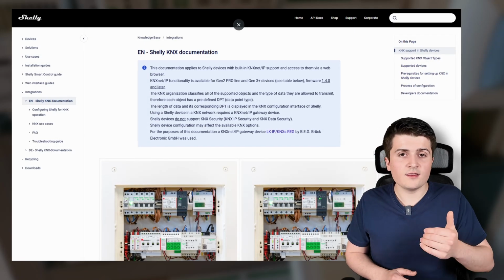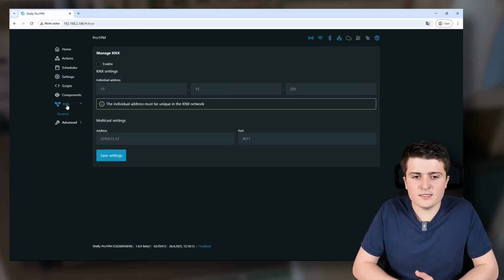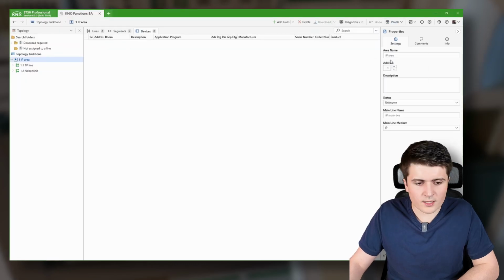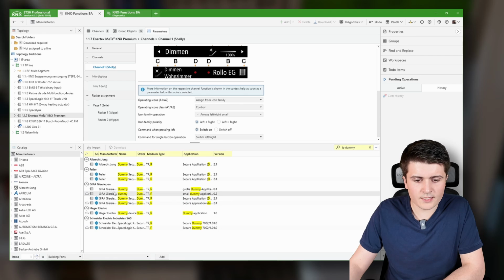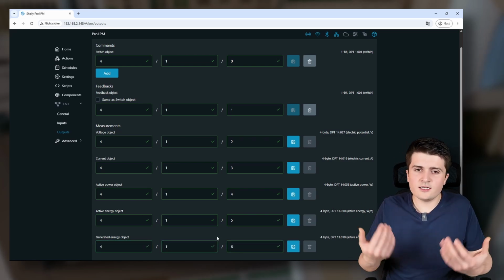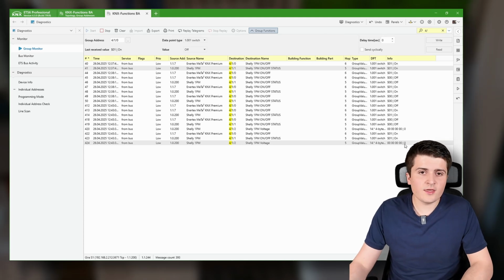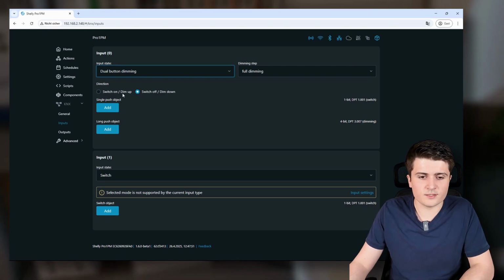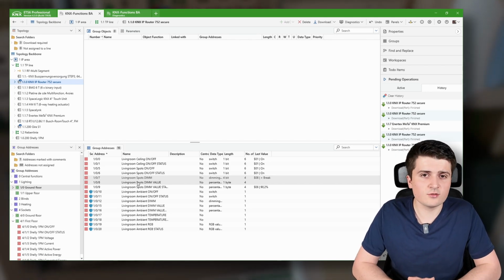Connecting Shelly to KNX - Step by Step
Shelly and KNX – two systems with very different approaches. But since Light + Building, Shelly officially supports KNX integration.
In this video, I’ll show you step by step how to connect a Shelly device to your KNX installation:
– How the communication works
– Where the limits are (and what still needs improvement)
This is not a workaround or third-party bridge – it’s native support.
Let’s see what’s possible today.

Feel free to write your topic requests in the comments

I use these products for my automations

Server:
00:00 Introduction
00:28 What you should know
05:30 Setup in the Shelly Web UI
13:40 Does it work?
15:15 Setup the dummy device
16:35 Configure power measurement
17:20 Configure binary inputs
23:55 Conclusion & final thoughts